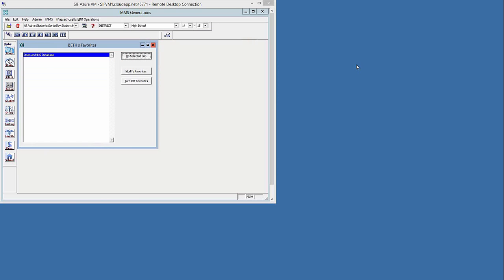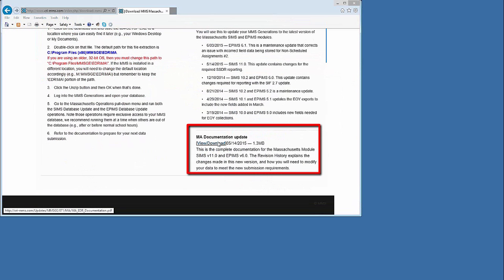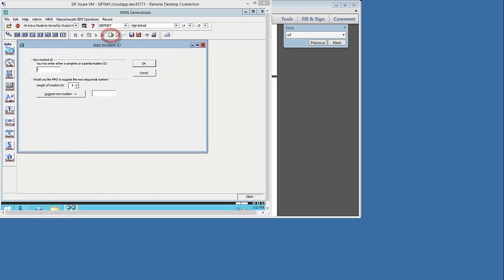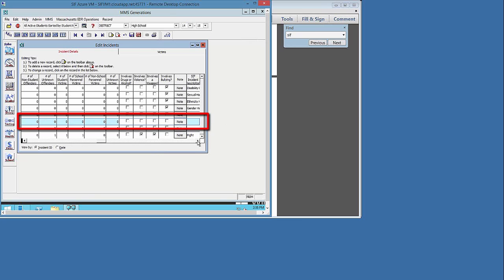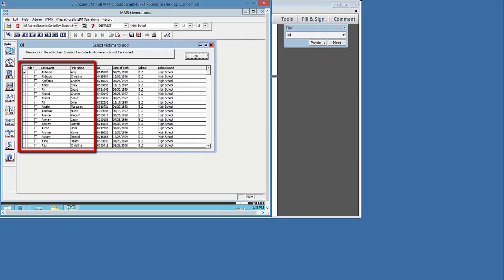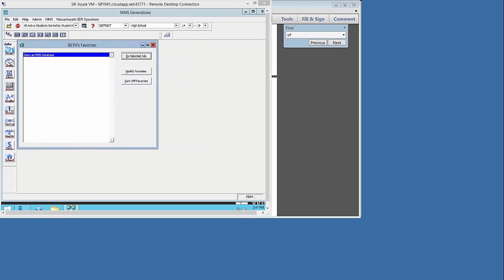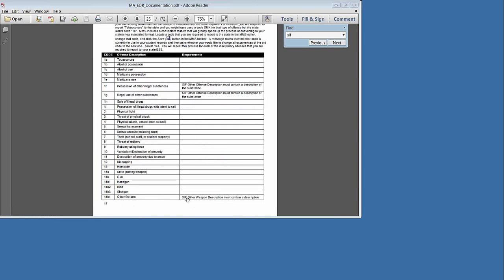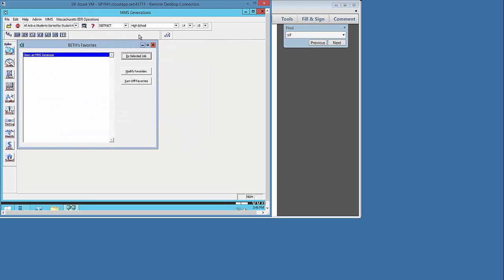MA SIF Creating Incidents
Recorded 06/04/2015.This Tech Byte presents an overview of Massachusetts School Safety and Discipline Reporting (SSDR), including where to locate related MMS documentation for Massachusetts, how to create an incident in MMS, SIF specific reporting, and how to assign the incident to a student.